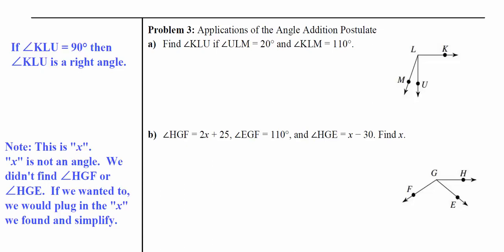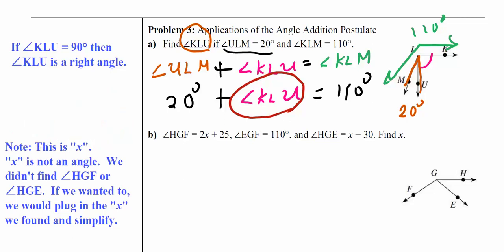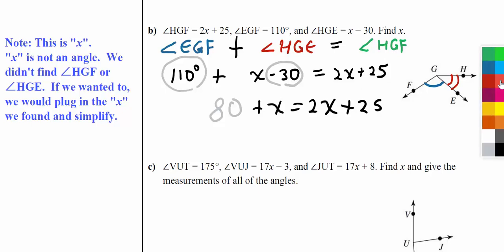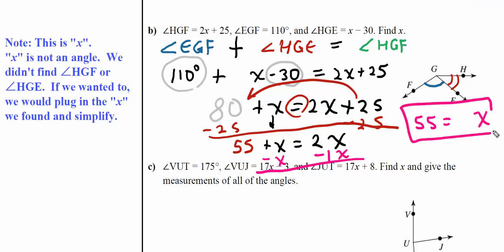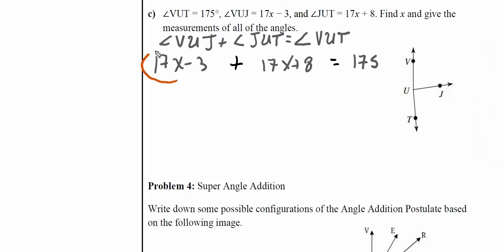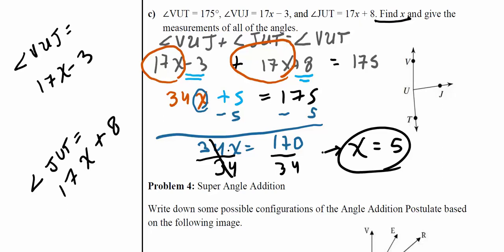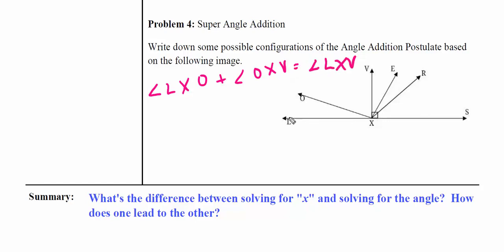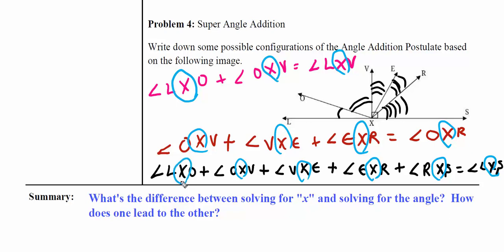Angles Video Part 2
Algebra and the angle addition postulate.